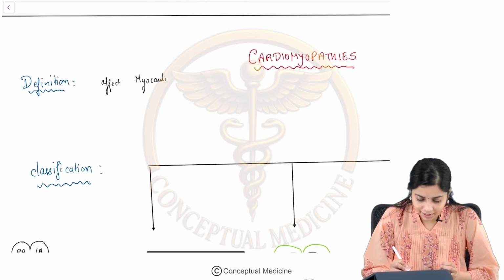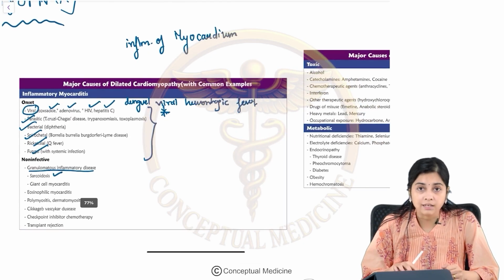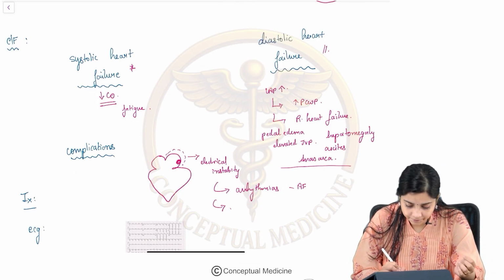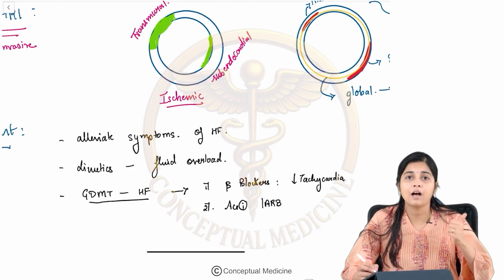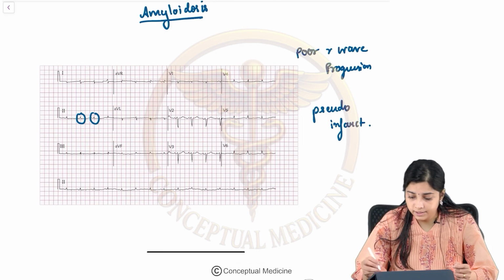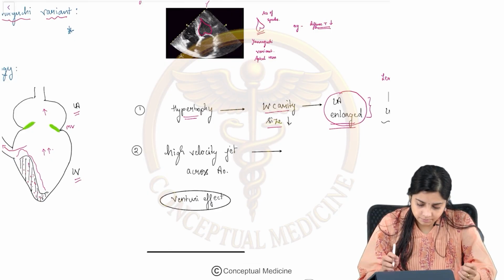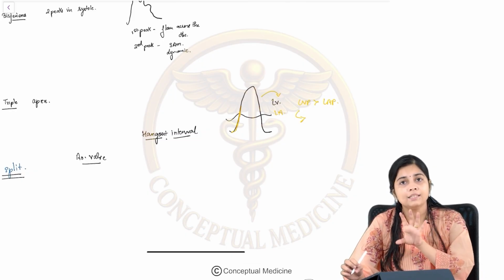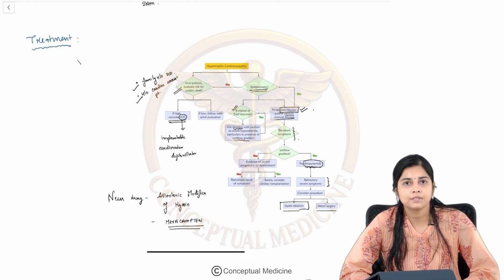44. Cardiomyopathies | Internal Medicine Harrison Based | USMLE Step 2 CK : Dr Maithreyi Govind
44. Cardiomyopathies | Internal Medicine Harrison Based | USMLE Step 2 CK : Dr Maithreyi Govind

Cardiomyopathies are a diverse group of myocardial disorders that result in structural and functional abnormalities of the heart muscle, not explained by coronary artery disease or abnormal loading conditions. On USMLE Step 2 CK, understanding the classification, clinical presentation, diagnostic findings, and management of cardiomyopathies is high yield, particularly in evaluating patients with heart failure, syncope, arrhythmias, or sudden cardiac death.

Cardiomyopathies are broadly classified into three major types:
• Dilated cardiomyopathy (DCM) – The most common type, characterized by ventricular dilation and systolic dysfunction with reduced ejection fraction (HFrEF). Causes include ischemic heart disease, viral myocarditis, alcohol toxicity, chemotherapy (e.g., doxorubicin), and genetic mutations. Patients present with signs and symptoms of biventricular heart failure, and S3 gallop is often heard. Echocardiography shows dilated chambers and reduced contractility. Management follows standard HFrEF therapy: ACE inhibitors, beta-blockers, diuretics, mineralocorticoid receptor antagonists, SGLT2 inhibitors, and in some cases, ICD or transplant.

• Hypertrophic cardiomyopathy (HCM) – A genetic disorder (autosomal dominant) involving mutations in sarcomeric proteins, leading to left ventricular hypertrophy that is often asymmetric and may cause left ventricular outflow tract (LVOT) obstruction. It is a major cause of sudden cardiac death in young athletes. Patients may have dyspnea, chest pain, syncope, and a harsh systolic murmur at the left lower sternal border that increases with Valsalva. Diagnosis is made by echocardiography or cardiac MRI, and treatment includes beta-blockers or non-dihydropyridine calcium channel blockers. ICD placement is indicated in high-risk individuals.

• Restrictive cardiomyopathy (RCM) – The least common type, marked by impaired diastolic filling due to rigid, non-compliant ventricles, while systolic function is usually preserved. Common causes include amyloidosis, sarcoidosis, hemochromatosis, and post-radiation fibrosis. Patients present with right-sided heart failure, ascites, edema, and JVD. Echocardiography shows normal-sized ventricles with biatrial enlargement, and tissue biopsy may be required for definitive diagnosis. Treatment is mainly supportive and includes diuretics, management of underlying cause, and in some cases, transplantation.

On USMLE Step 2 CK, you must recognize cardiomyopathy types based on history, physical exam, imaging, and ECG findings, and understand the pharmacologic and procedural treatment strategies. Know how to distinguish HCM from aortic stenosis, RCM from constrictive pericarditis, and DCM from ischemic cardiomyopathy using clinical and echocardiographic clues.